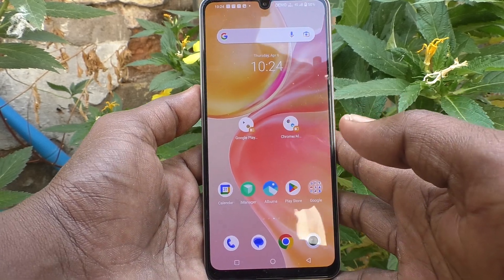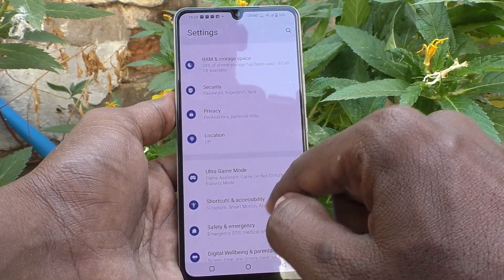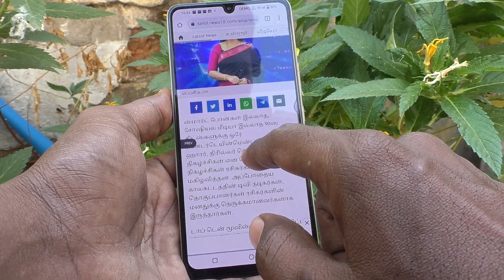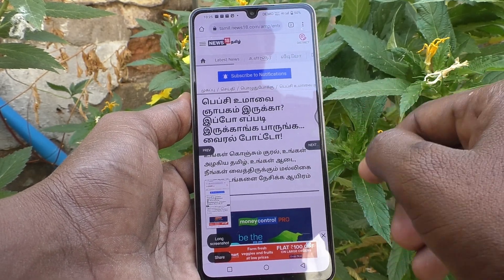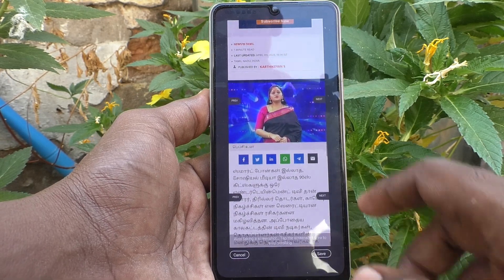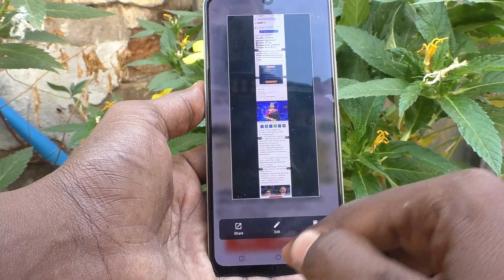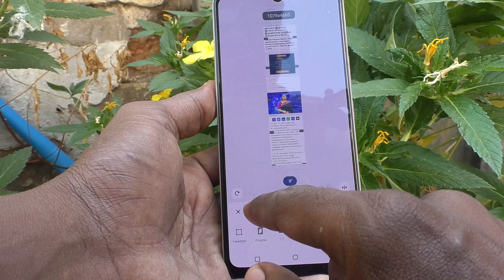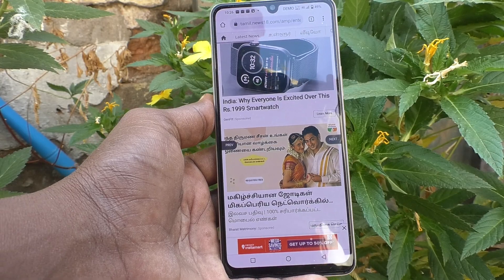How to take screenshot by easy touch in Vivo Y100 5G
Vivo Y100 5G screenshot by easy touch: Learn here how to take screenshot by easy touch in Vivo Y100 5G smartphone.